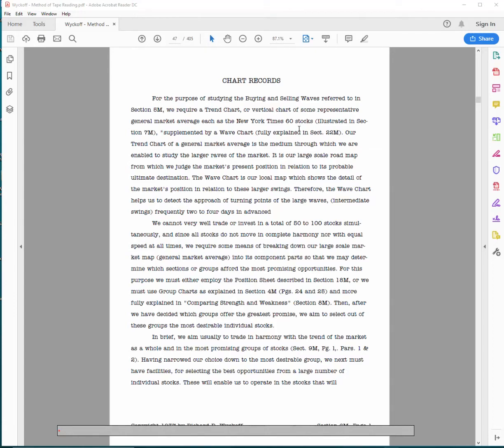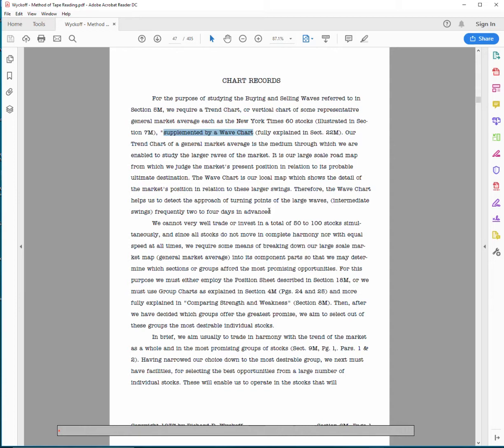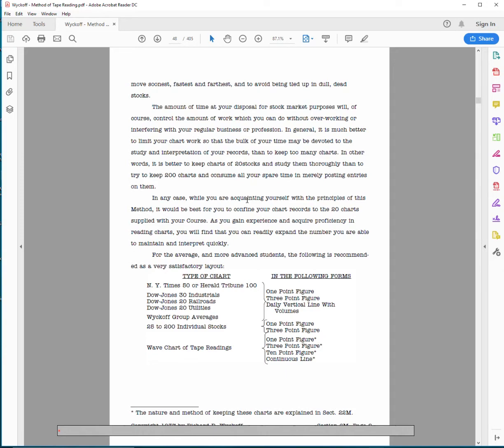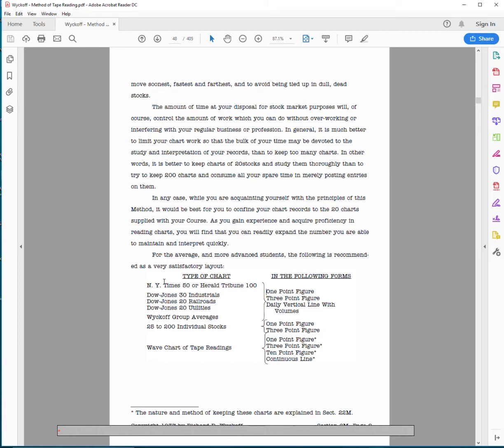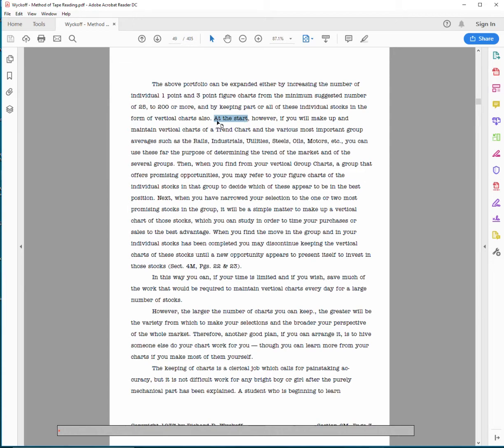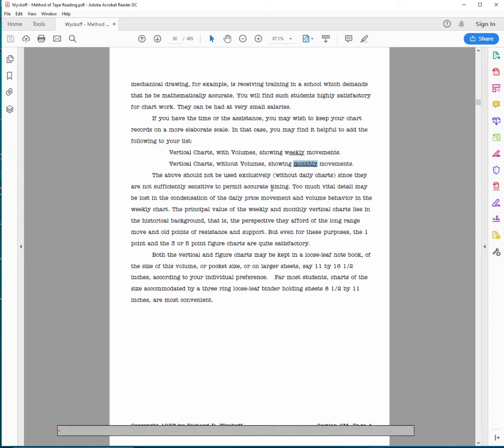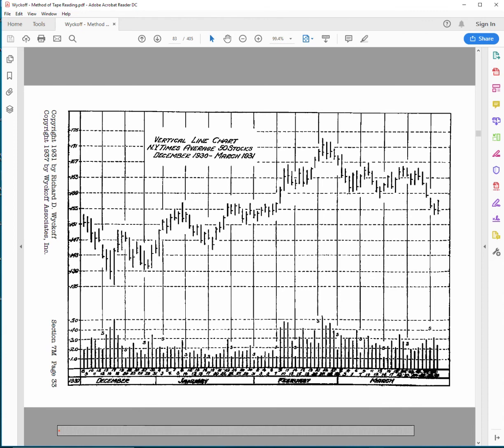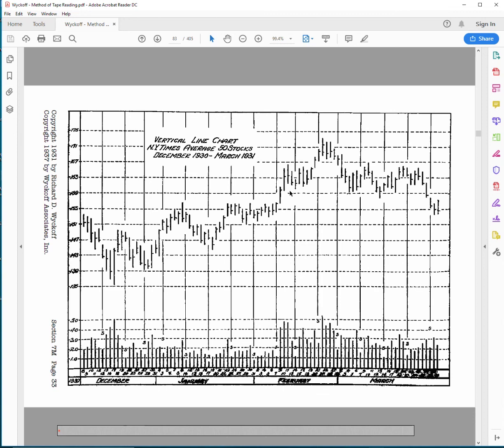wyckoff swing course 6m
original (no copy right) wyckoff swing course section 6m  Readout.